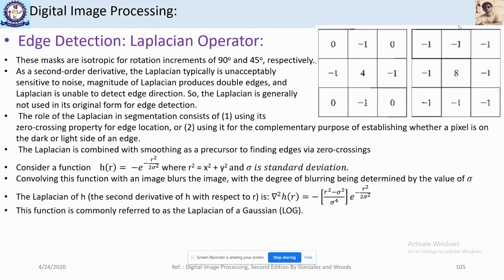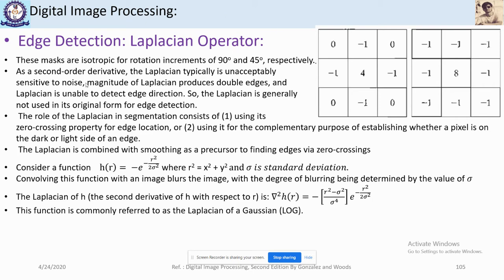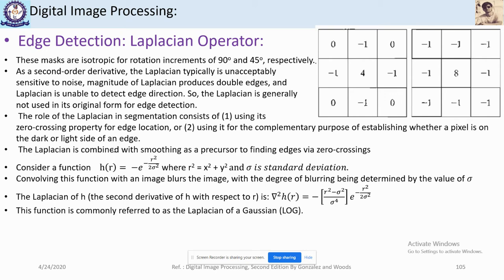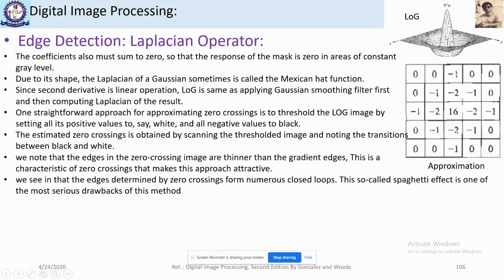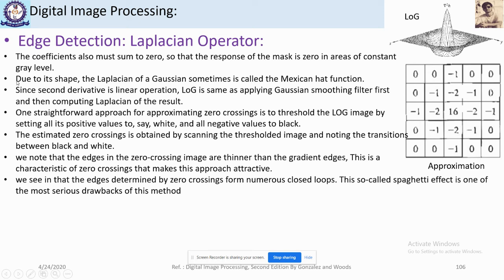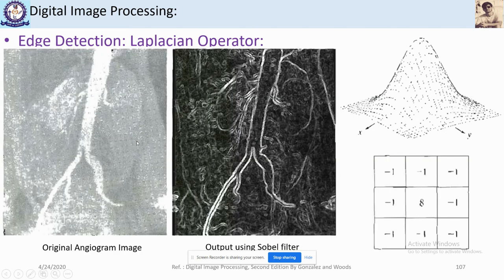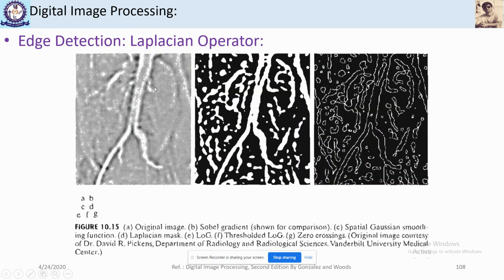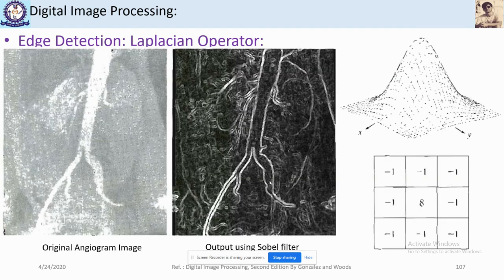LoG | Edge Detection using Laplacian Operator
In this lecture, I have discussed about Laplacian of Gaussian or Mexican hat function for edge detection.